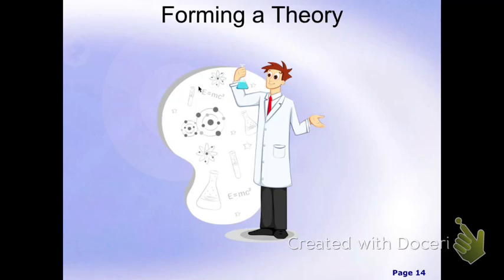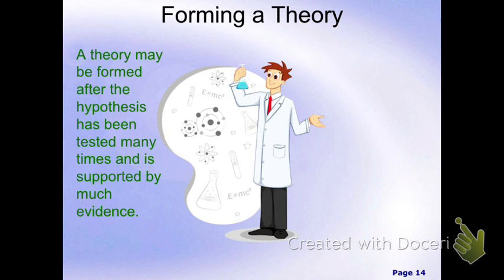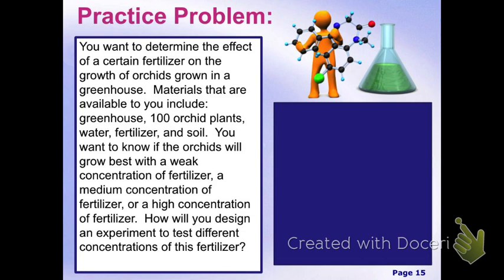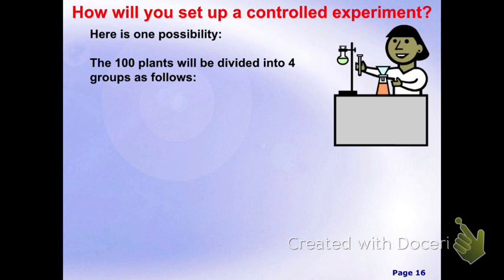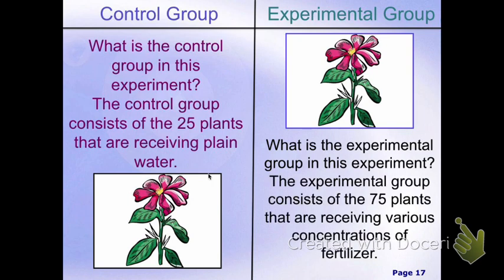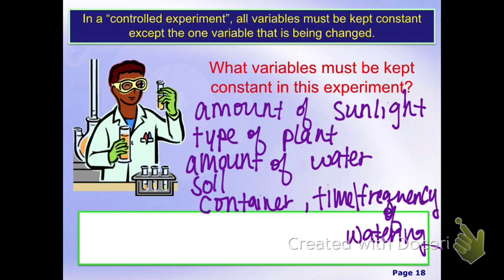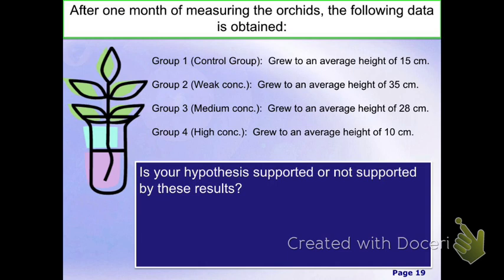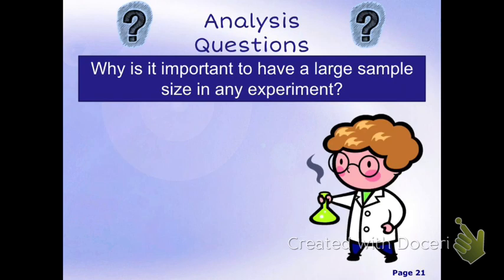Physical Science Scientific Method Part 2 8.27.21